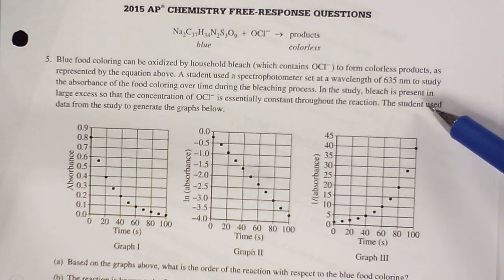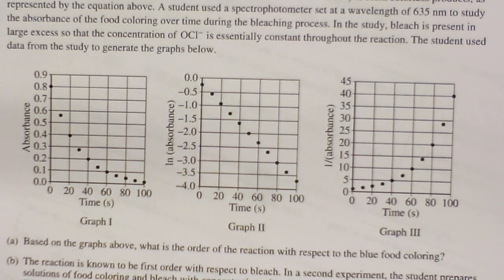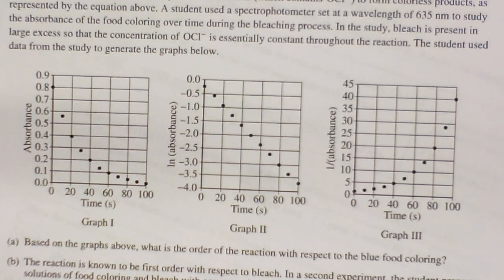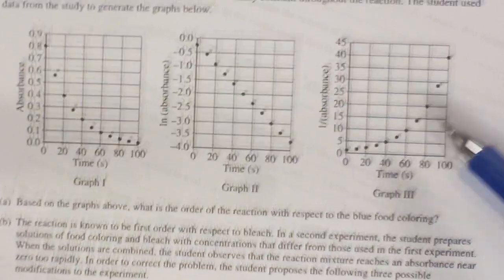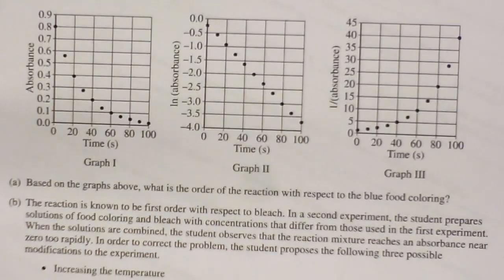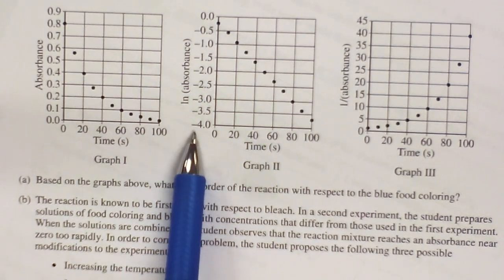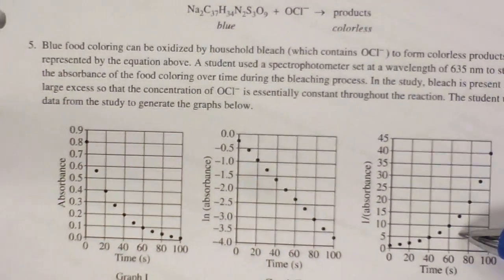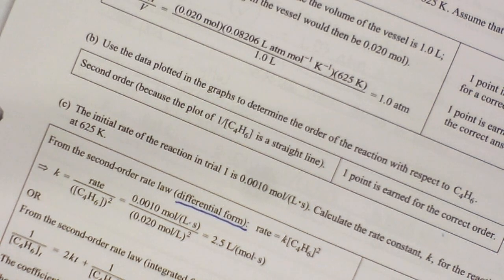AP Free response review 2